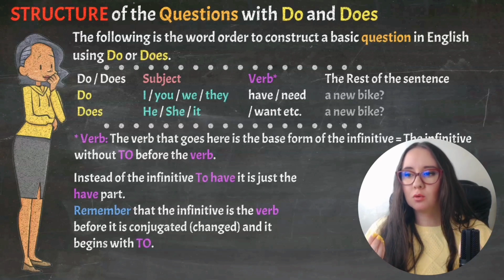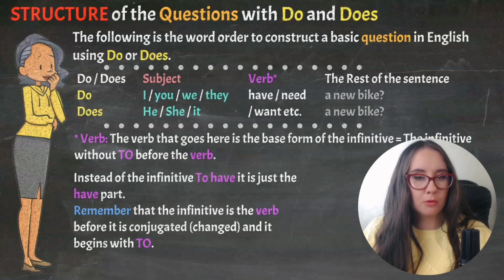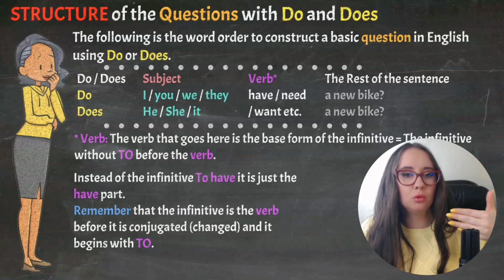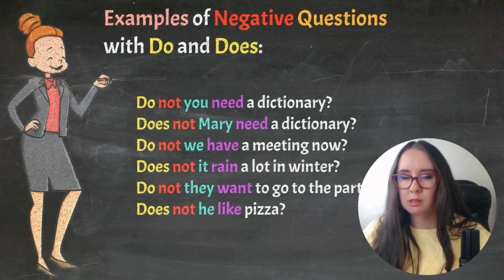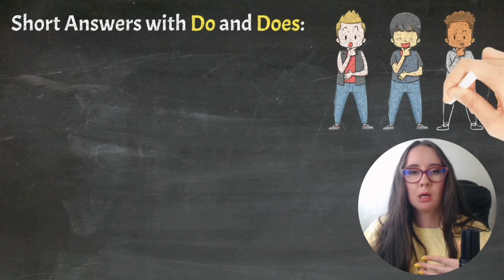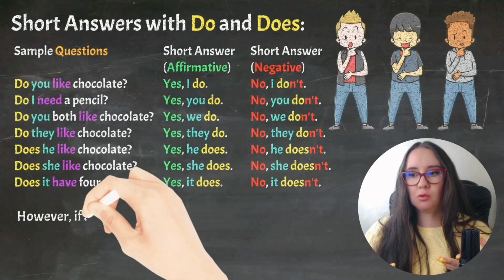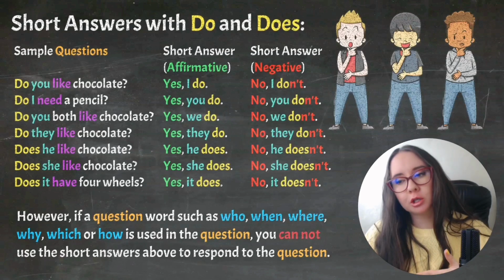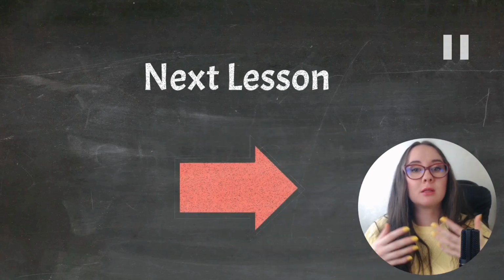QUESTIONS in The PRESENT SIMPLE TENSE - PART 2 | English Lesson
and you will never miss a lesson ⏰🗓!
🧐 THIS LESSON IS SUITABLE FOR:👇✍️
✅ students who have English levels A1-A2
✅ students who have English levels B1-B2
✅ students who have English levels C1-C2
✅ students who want to repeat English grammar
✅ students who want to improve speaking skills

📑 ABOUT THE VIDEO 📑:
💬 improve speaking skills
📝 improve listening skills
📝 improve writing skills
📚 improve reading skills
📝 Chapters 📝:
00:00 ALL TIME make NOTES with RULES
01:00 Structure of the Questions with DO and DOES
02:00 Part Of Speech: Subject/Pronoun
03:00 DON'T NEED to use "TO" with verb after DO or DOES
04:00 Examples: Negative Questions with DO or DOES
05:00 Examples: Definitions
06:00 Short Answers: Positive and Negative
07:00 Examples: Short Answers
09:00 The end of the lesson
 Why can't you speak English? Students' problems are:
1. Afraid to speak with people in English.
2. Know a lot of words but can't use them in sentences.
3. Know grammar well but can't use for speaking.
4. Need to repeat English Tenses because doesn't understand when to use THEM.
5. Difficult to build sentences in English.
6. Don't know parts of speech and where to put them in sentences.
7. Listening this is a huge problem. Don't understand people when they talk with them.
8. Negative emotions, fears, feel shy - can't speak with people.
9. Speak slowly because need a lot of time to translate words in mind.
10. Want to speak faster.
1.What can an A1-level learner of English do?
They can:
- understand and use very common everyday expressions and simple phrases for immediate needs;
- introduce themselves and other people and can ask and answer questions about personal details, such as where they live, things they have and people they know.

2. What can an A2-level learner of English do?
They can:
- understand sentences and common expressions about familiar topics, including very basic personal and family information, shopping, places of interest and work;
- communicate in simple, everyday tasks that require only simple and direct exchanges of information on familiar topics.

3. What can a B1-level learner of English do?
They can:
- understand the main points of clear texts on familiar topics in standard language;
- manage most situations on a trip to places where English is used;
- produce simple, organised texts about familiar topics.

4. What can a B2-level learner of English do?
They can:
- understand the main ideas of complex texts on concrete or abstract topics, including some technical discussions;
- express themselves fluently and spontaneously enough to comfortably communicate with other English speakers.

5. What can a C1-level learner of English do?
They can:
- understand a wide range of more difficult, longer texts and recognise implicit meanings;
- express themselves fluently and spontaneously with little need to search for the right expression;
- use language flexibly and effectively for social, academic and professional purposes.

6. What can a C2-level learner of English do?
They can:
- understand with ease practically everything he/she hears or reads;
- summarise information and arguments from different spoken and written sources, and present them coherently and concisely.
✍️ CHALLENGE-TASK FOR YOU ✍️:

Why can't you speak English?

🌞 STAY POSITIVE EVERY DAY🥳!